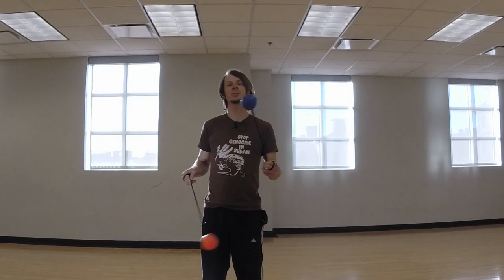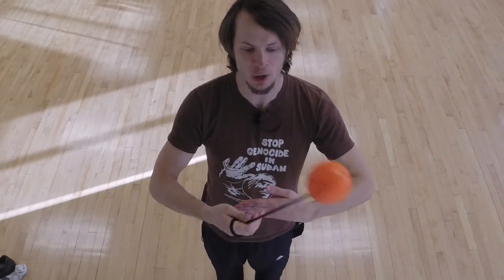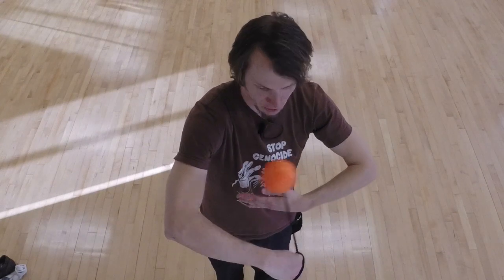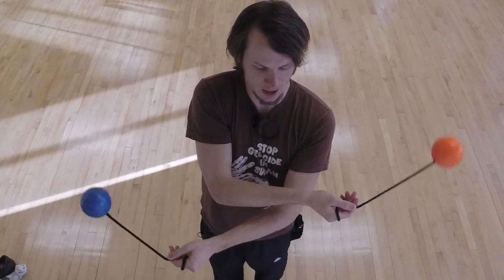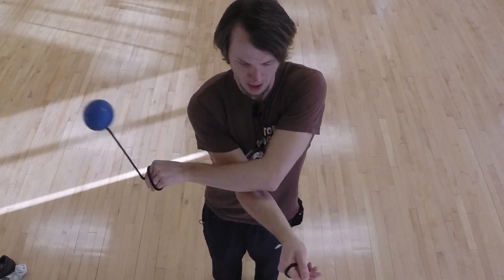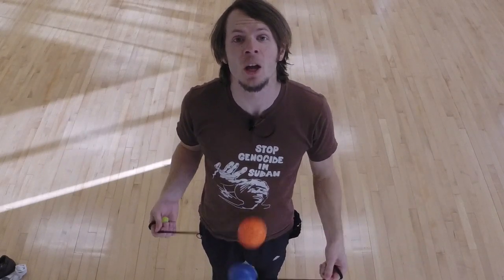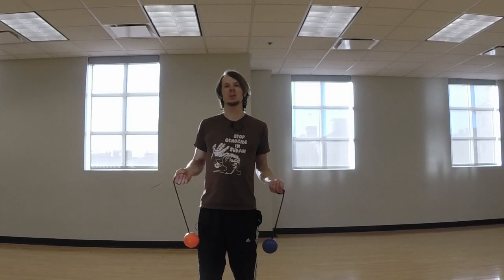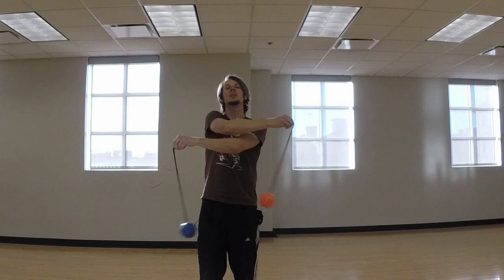Poi Dancing Tutorial: Poi Lanes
There are an awful lot of poi moves out there that require a degree of plane control to nestle one plane closer to the body than the other and in some more uncomfortable positions like when the arms are crossed. Here are some ways for drilling these positions, because they become really important when dealing with split-time same direction flowers in wall plane and together opposite.